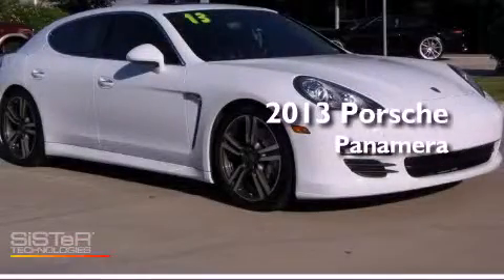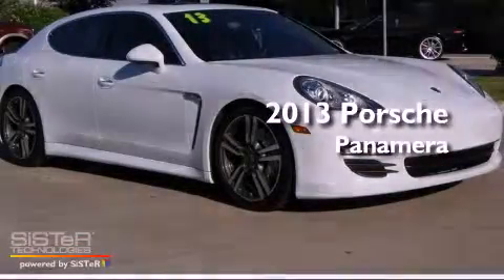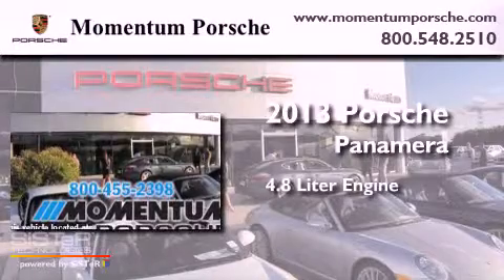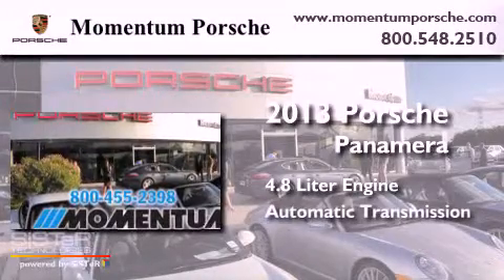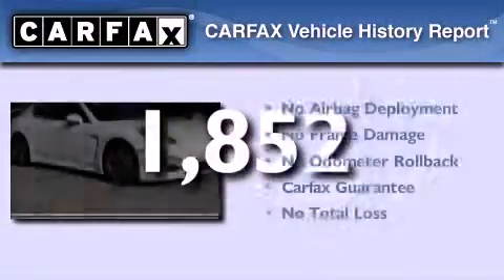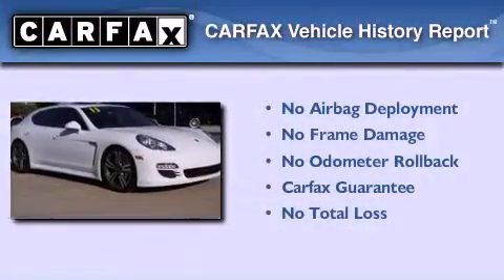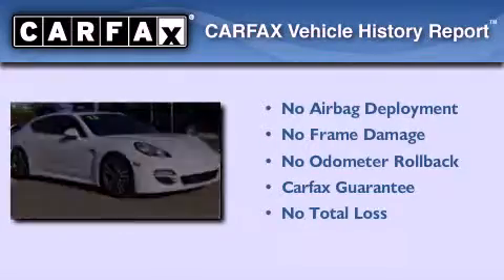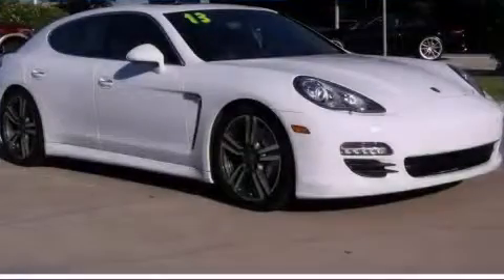2013 Porsche Panamera Houston TX 77074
Year : 2013
 Make : Porsche
 Model : Panamera
 Engine : 4.8 Liter GDI DOHC
 Trans . : Automatic
 Exterior : White
 Miles : 1,852
 Interior : Black

 2013 Porsche Panamera Houston TX